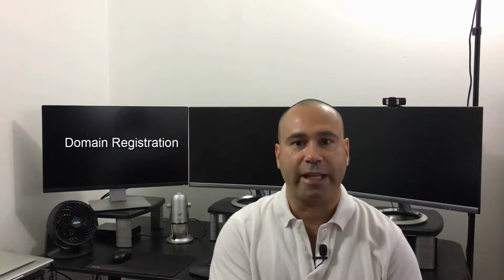Is Domain Name Registration a Google Ranking Factor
In this episode we are going to talk about Domain Name Registration Length and if it's a Google Ranking Factor for you to focus on, in your SEO efforts.

In this series, we are covering the over 200 known and speculated Google Ranking Factors and their impact on your website's SEO aka Search Engine Optimization efforts.